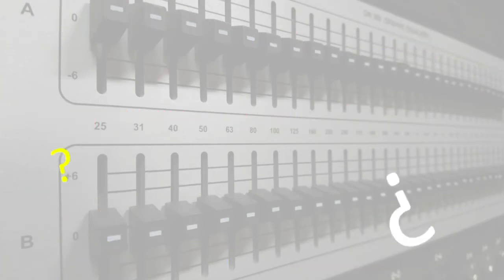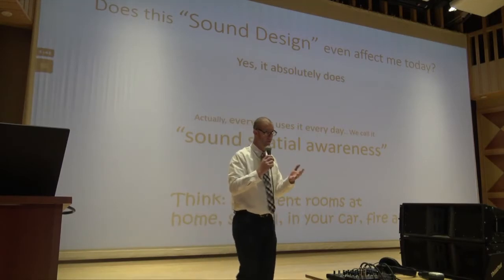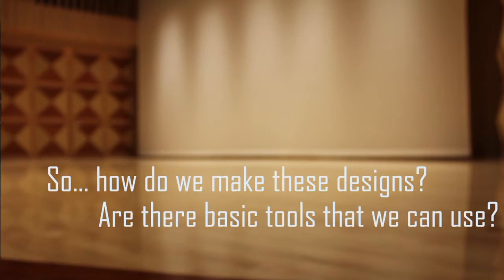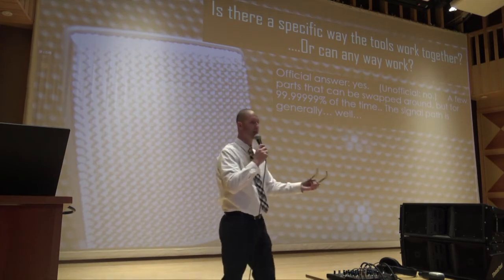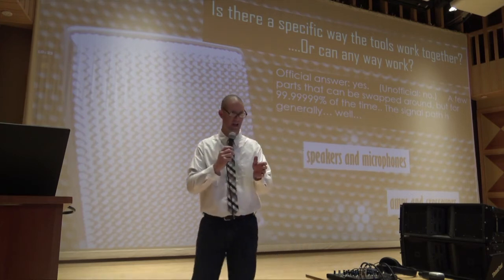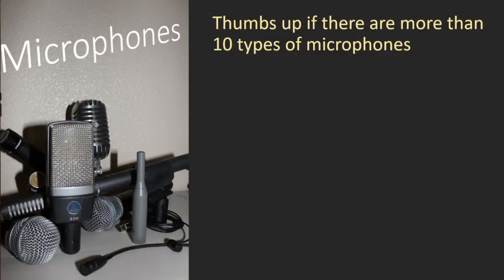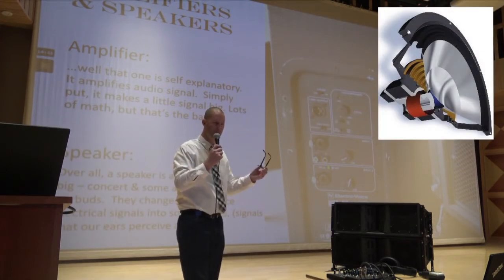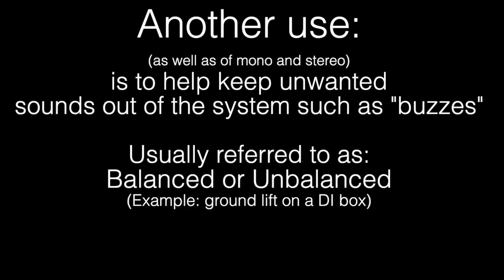Basics of Sound